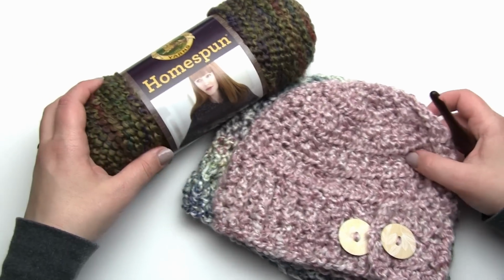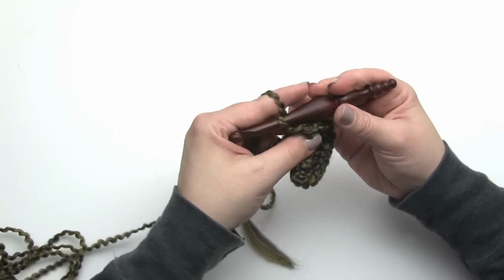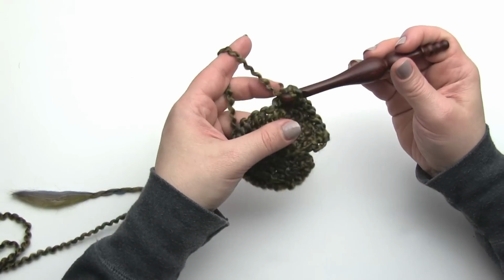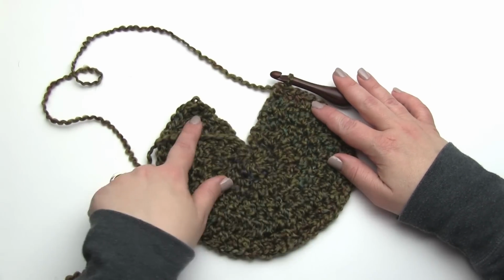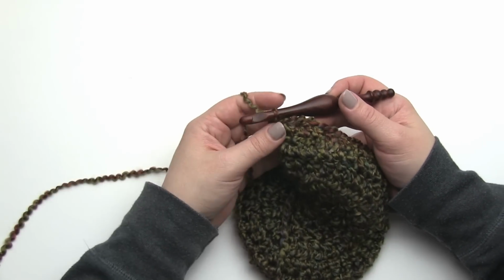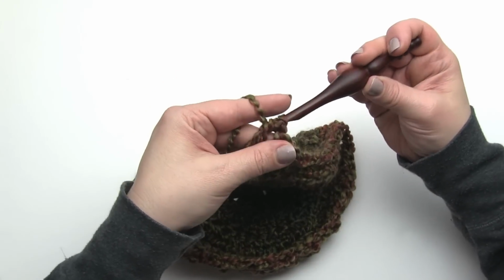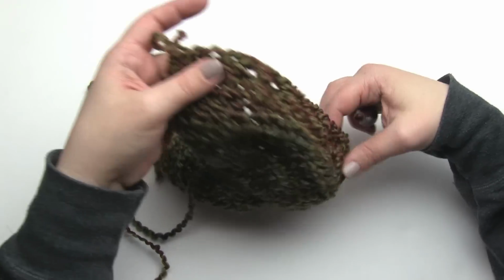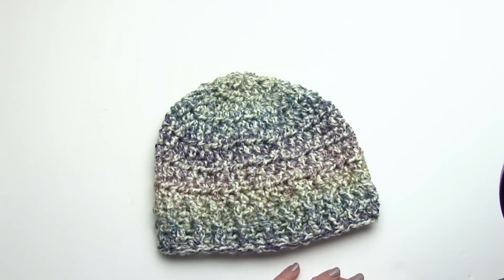How to Crochet: Pick Your Pony Beanie (Right Handed)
The Pick Your Pony Beanie is a great "messy bun hat" or ponytail hat - that lets you pick how to wear your hair!

The Pick Your Pony Beanie, like a lot of hats, starts out with a magic circle... but by turning and working in rows instead of joining at the end of each row, your hat will have an opening running from Round 1 to the brim - so you can place your ponytail or bun through at whatever height you like! And with the adjustable buttons and slight overlap at the back, you can wear it with your hair down too, allowing you to adjust your style! .